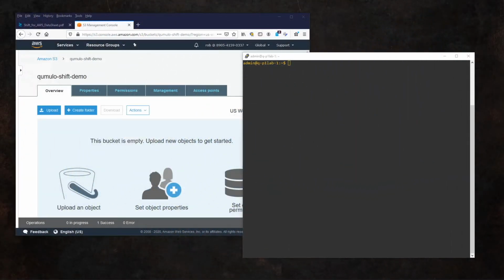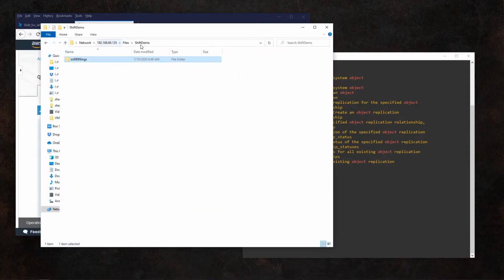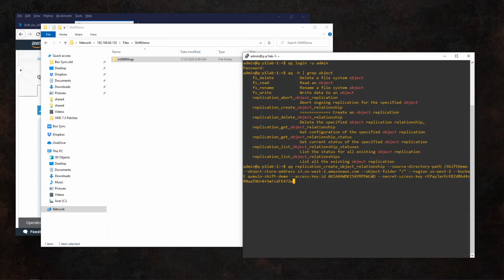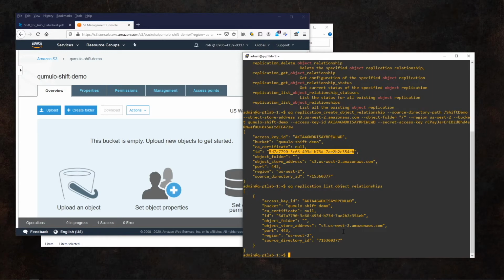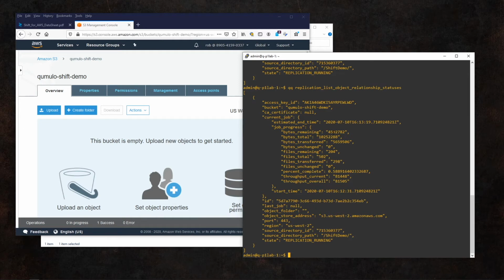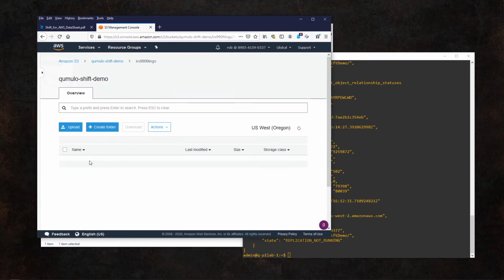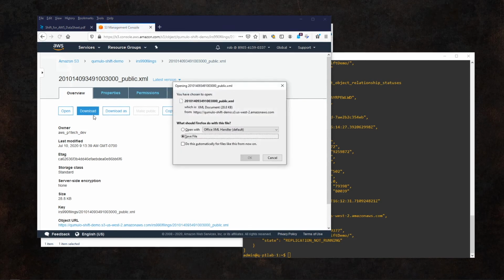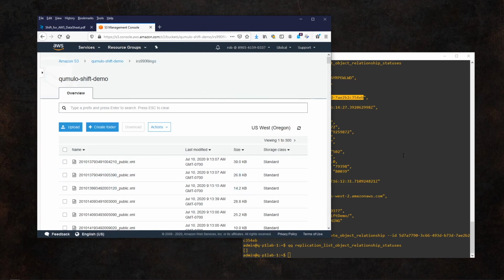Qumulo Shift Demo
Qumulo Shift is a free feature in QFS enabling the replication of native files to an AWS S3 object format.  This video is a quick demonstration for creating, monitoring and deleting a Shift replication job to an S3 bucket.